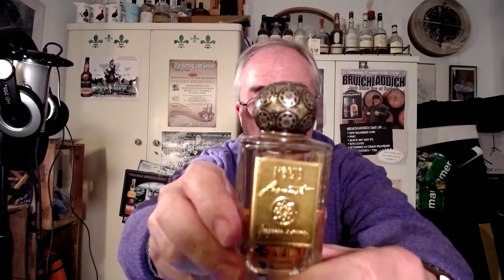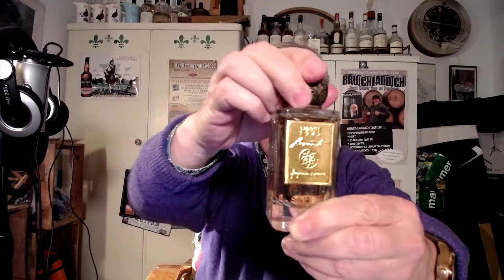Levantine Gin and Nobile Levante.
This is a wonderful combination of the two scents. One is for drinking as well